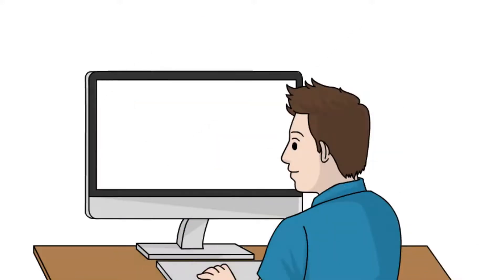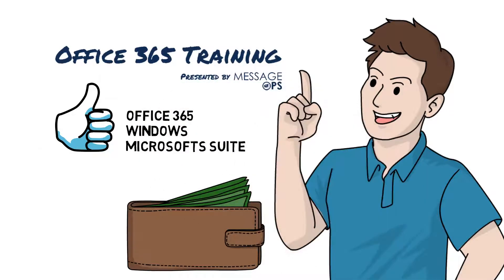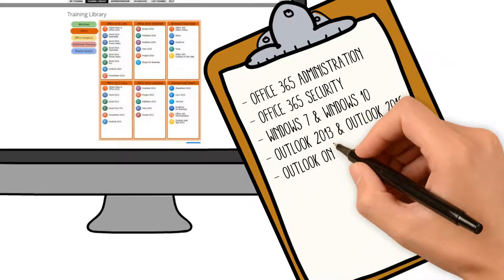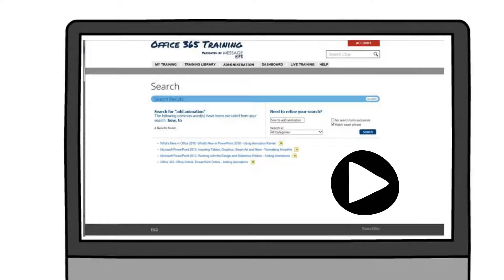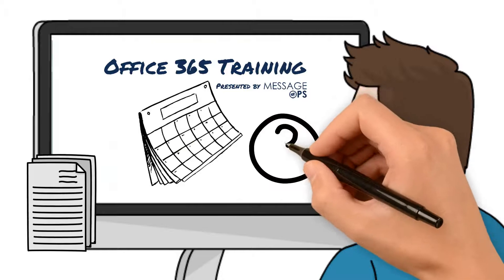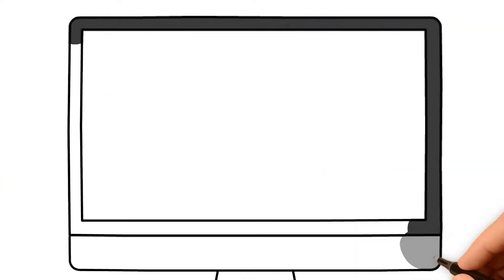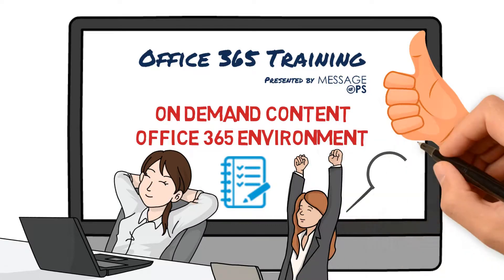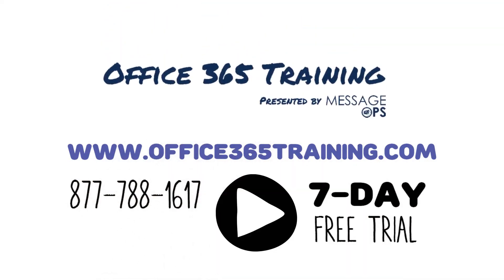Office 365 Training Platform Intro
Office365Training.com from MessageOps is your one stop for lessons on Office 365, Windows 10, and the complete Microsoft Office Suite.

Our comprehensive training platform allows you to deliver complete Microsoft training on demand, from any device (and anywhere you have Internet).

Not only does our Office 365 training platform have thousands of on demand lessons, but also an easy-to-use, comprehensive tracking and reporting feature, complete with leaderboards and a gamification reward system.